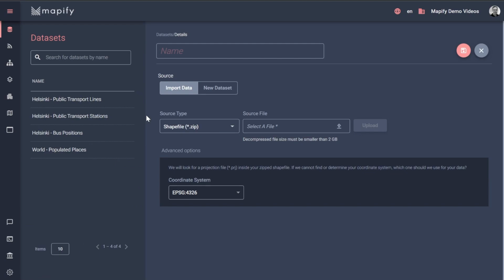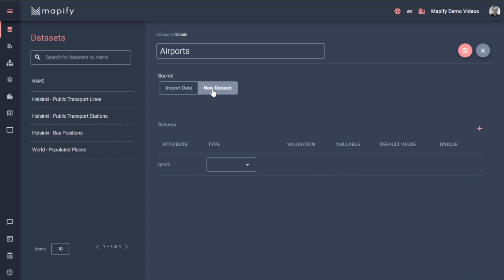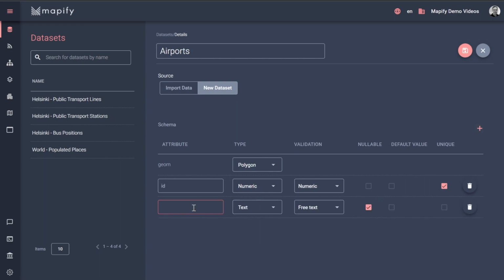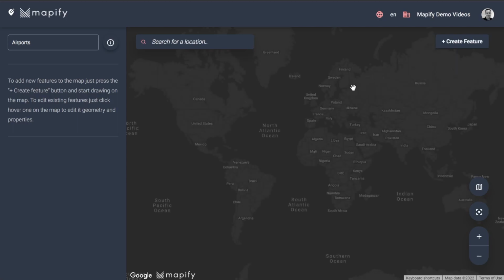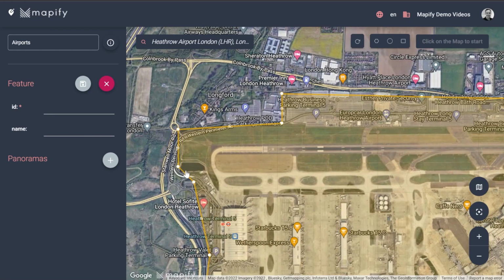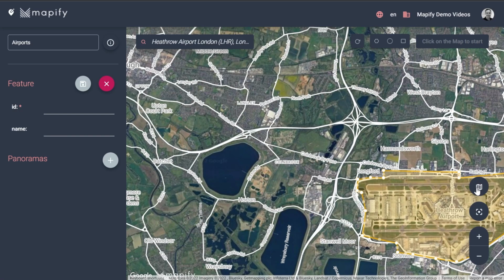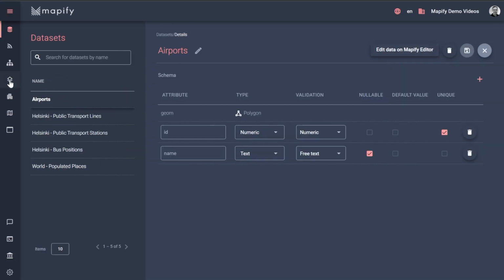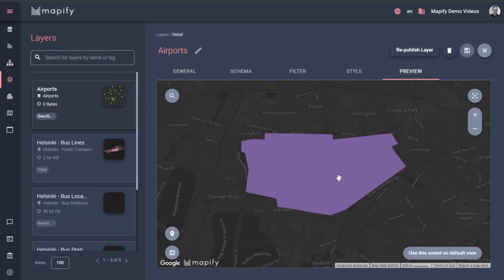How To Create and edit your datasets in Mapify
In Mapify you can import data from a Shapefile, for example, but it also lets you create a dataset right here without leaving Mapify, by specifying its fields and their types. In this tutorial, we will show you how to create a dataset that will hold the location data for Heathrow Airport.